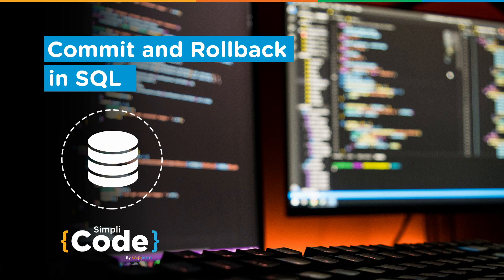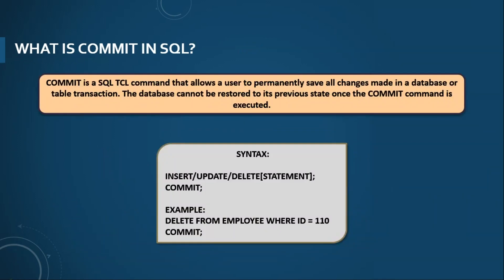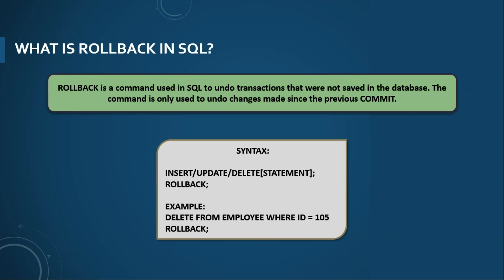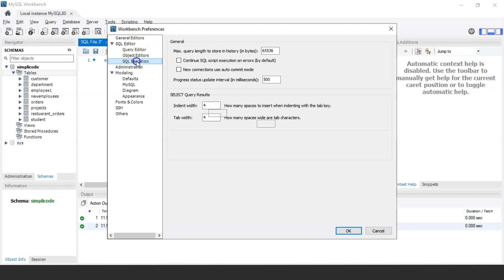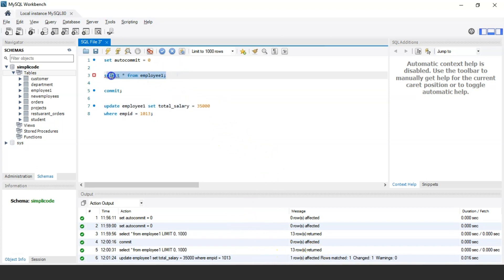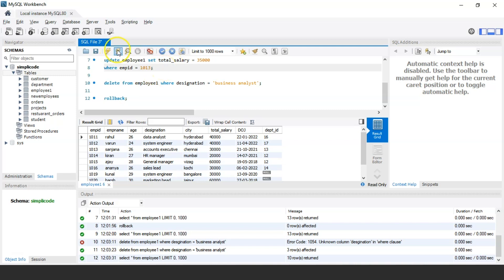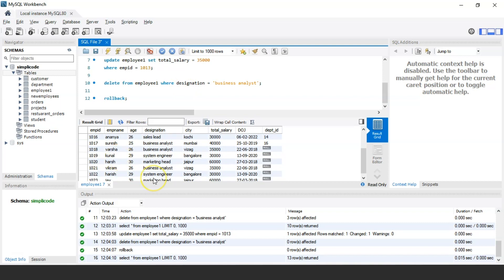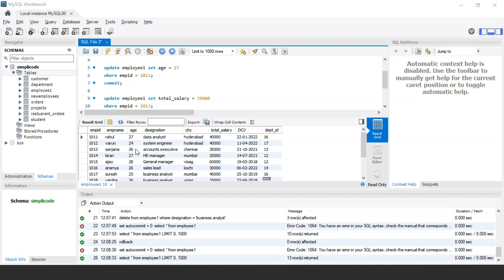COMMIT And ROLLBACK Command In SQL | TCL Commands Tutorial | SQL For Beginners | SimpliCode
This video by simplicode is based on Commit and Rollback in SQL. Commit and Rollback are the commonly used Transaction control language ( TCL) commands which are used to manage and control the transactions in a database in order to maintain consistency and data integrity. In this SQL tutorial, You will learn what commit and rollback are in SQL and how to use them to revert updated or deleted data from data tables in a MySQL database.